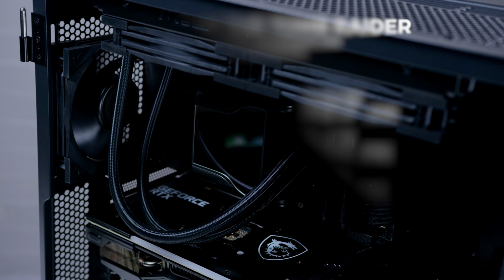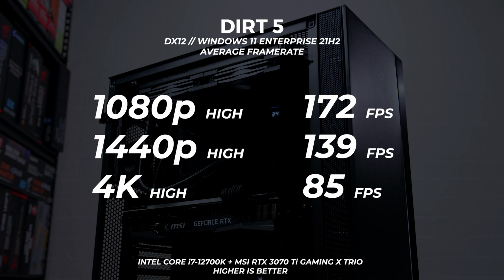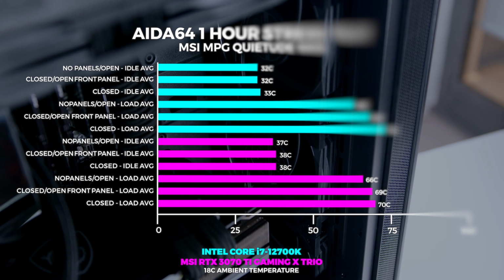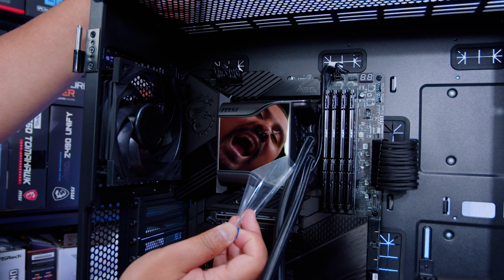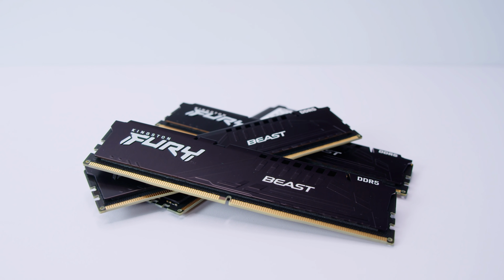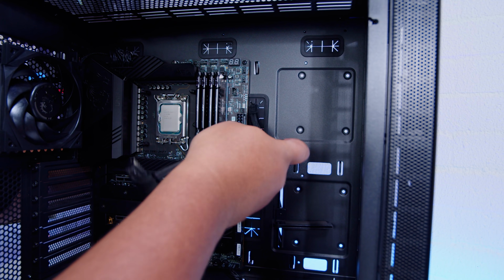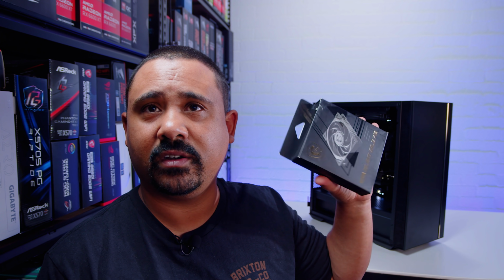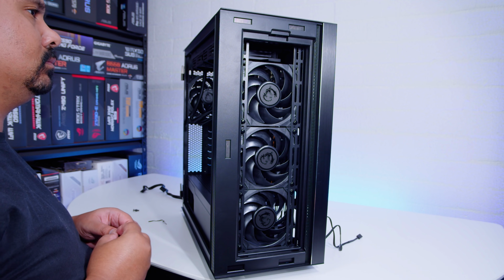NO RGB ALL MSI i7 12700K & 3070 Ti Gaming PC + Benchmarks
This is an all MSI NO RGB Gaming PC build with benchmarks.

PCPartPicker List: COMING SOON

► Chapters
0:00 - Nick sings
1:17 - Lets build a PC mates
4:21 - Lets Benchmark it
5:57 - The Hardware
8:35 - The case
9:31 - PCPartPicker List Below
10:41 - Cinematic Tings